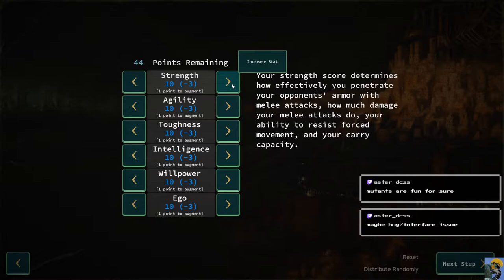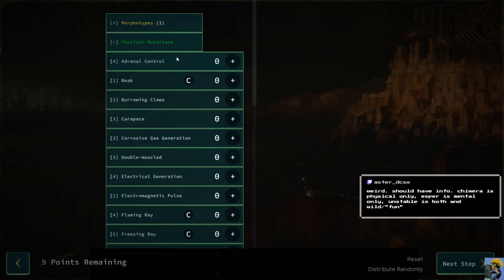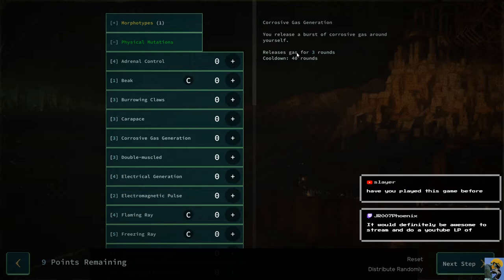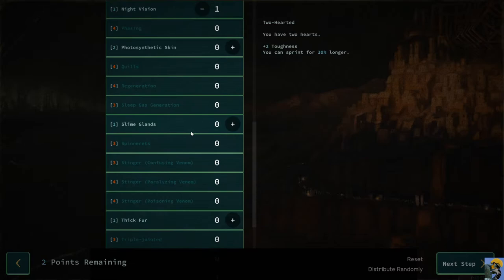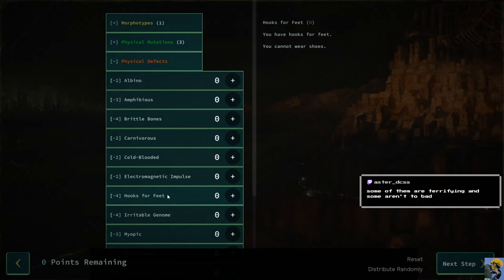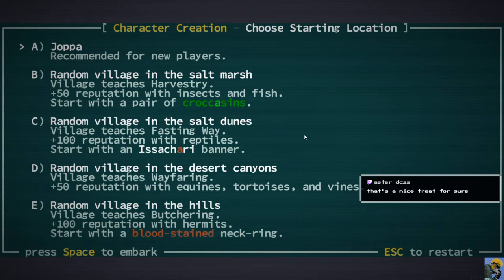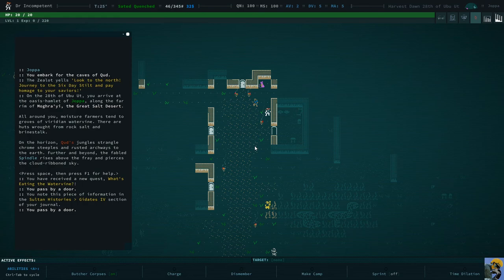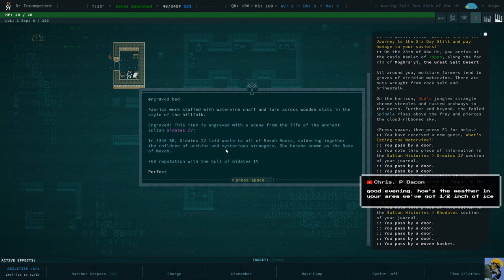CAVES OF QUD Let's Play For the First Time in 2021 [Episode 7] 💧🏜🌵🤖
This series features my first time ever booting up Caves of Qud. I love roguelikes, scifi, old-school RPGs, and permadeath games. This looks to be a crazy mix of Dwarf Fortress, Fallout, and Dungeon Crawl Stone Soup with a real emphasis on story. I'm loving the music and the vibe so far.

Come see me get killed a lot as I learn the game! ^_^

CREDITS:

Wallpaper from: u/TheKlinck on reddit!

Intro: Morning Stroll - Mark Sims